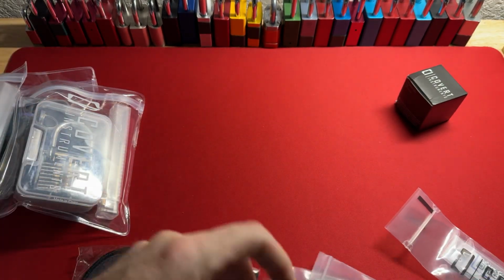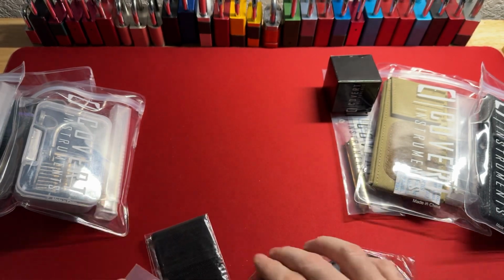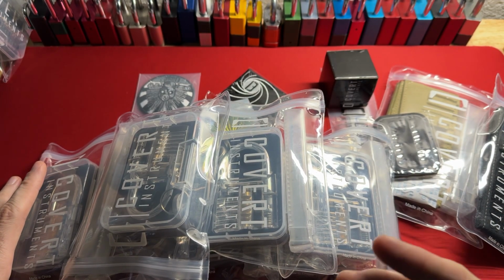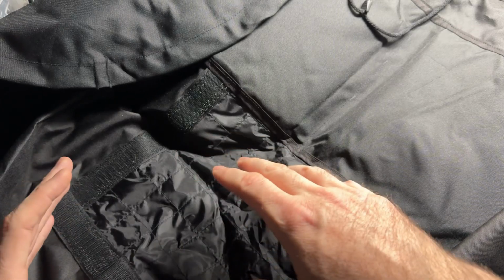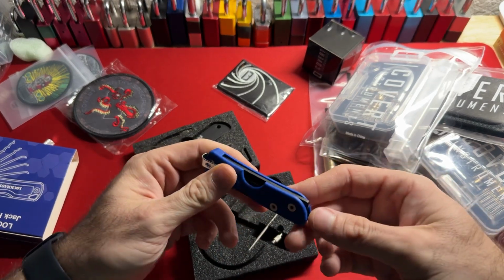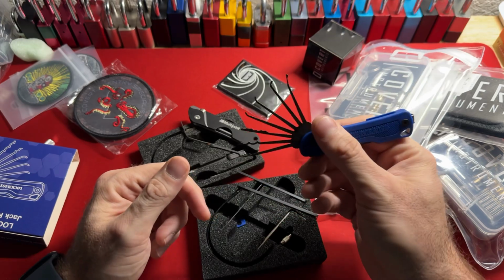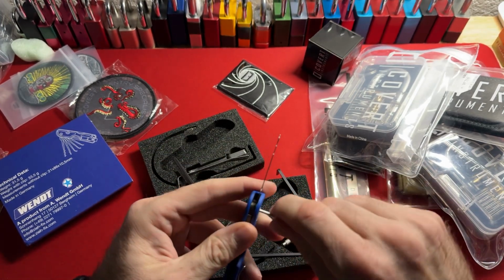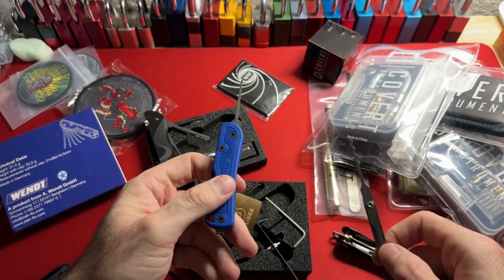(71) HUGE UNBOXING! COVERT INSTRUMENTS AND WENDT